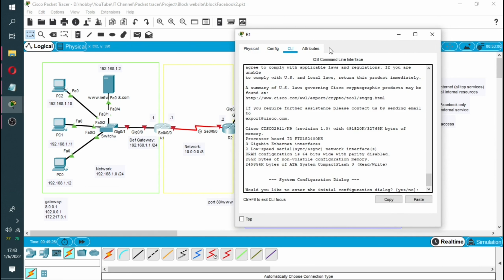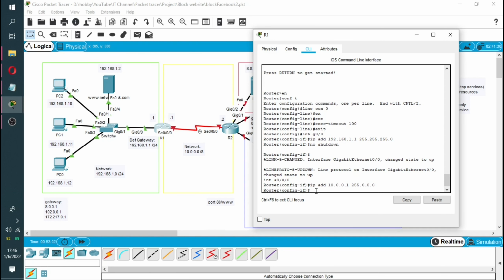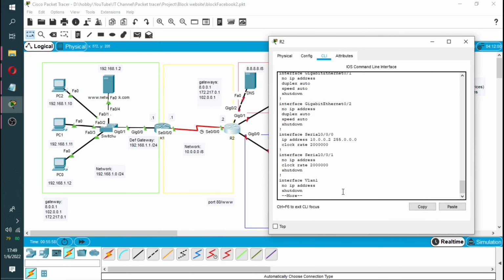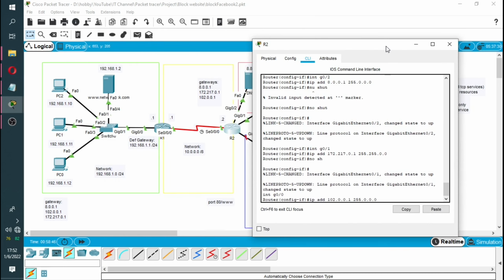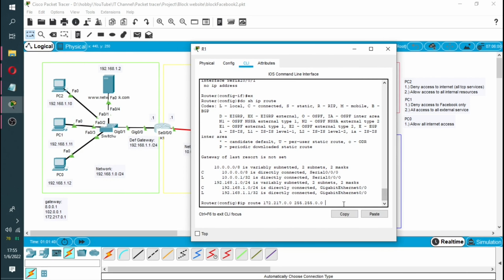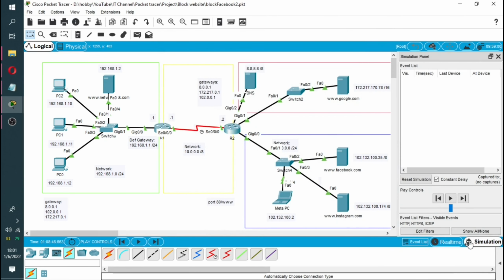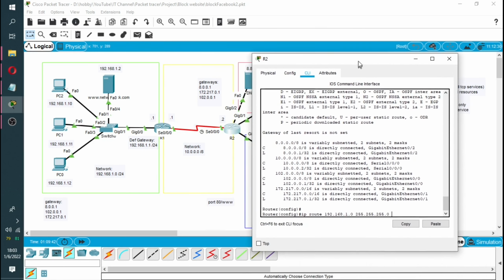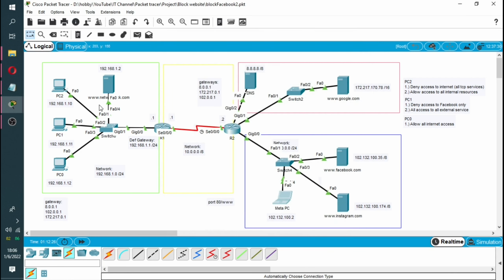Access Control List (ACL) Part 2 Static Route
Block Facebook or Google using ACL on Cisco Packet Tracer virtual environment
Part 2: We configure Static Routing on router | Beginners

Deny and Permit
Internet access
Websites
Facebook, Instagram, Google
port 80
Access-group
Access-list
Web server